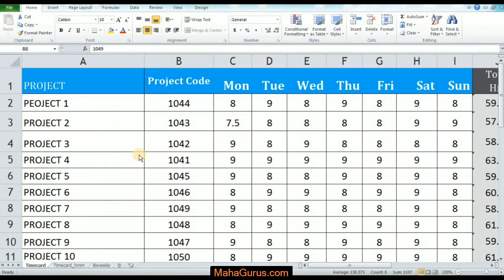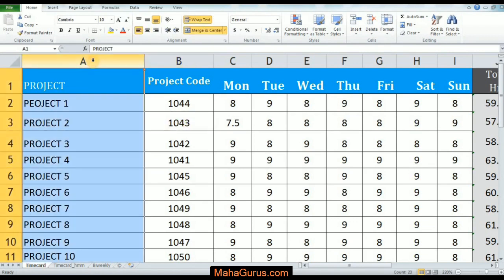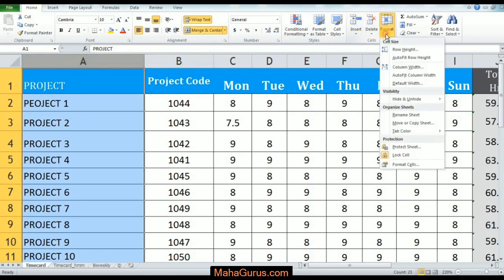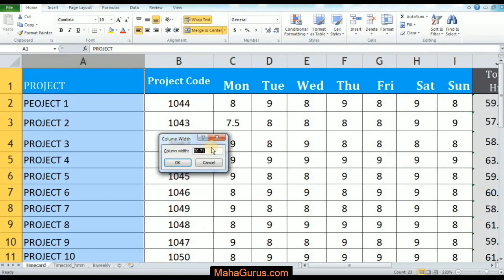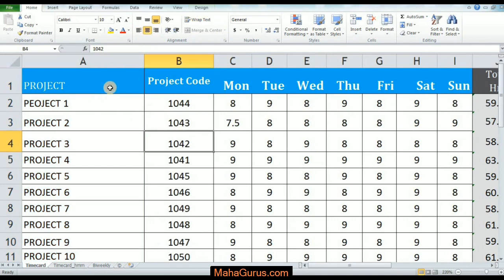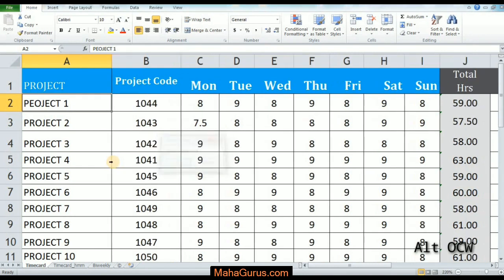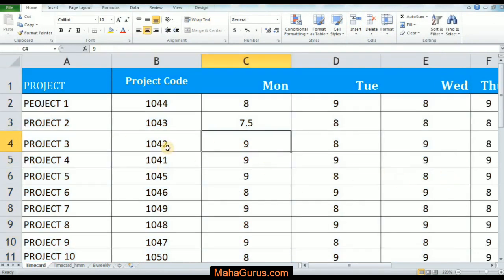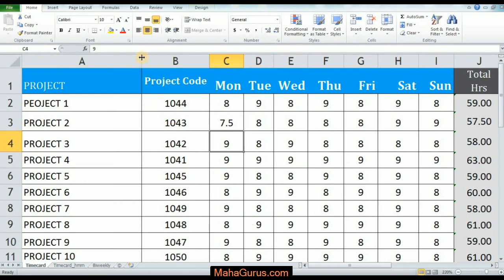How to Format Column Width in Excel- Format Column Width in Excel Tutorial